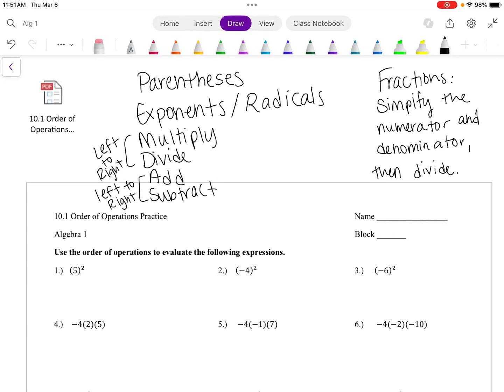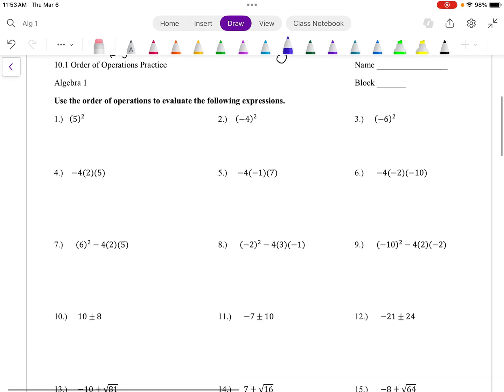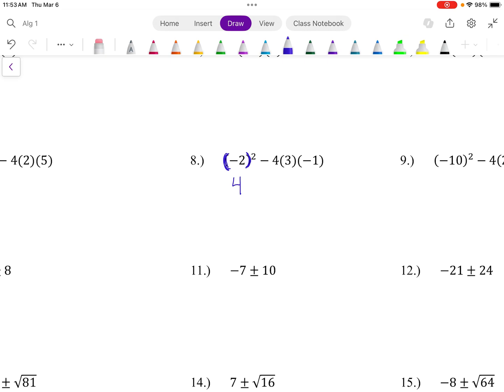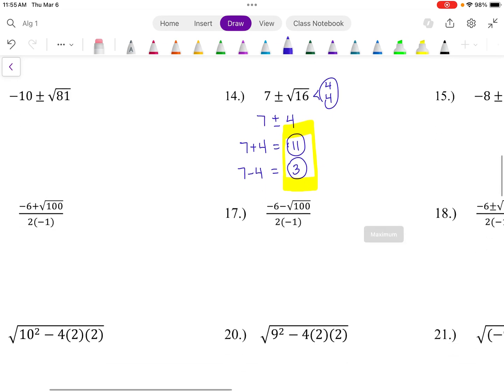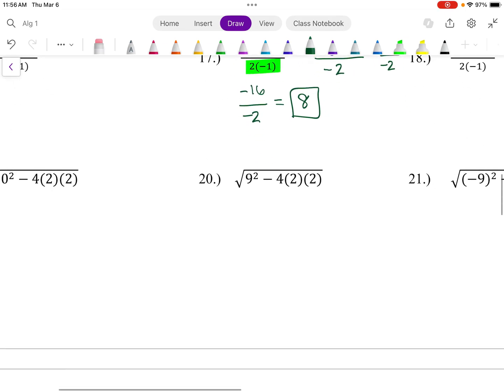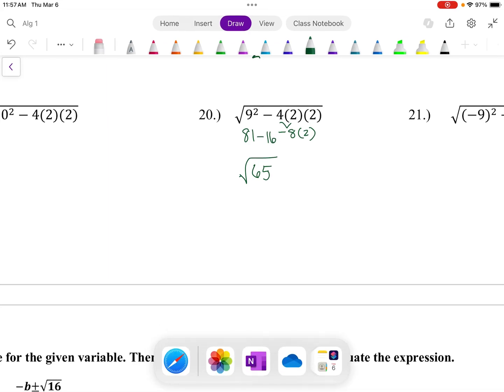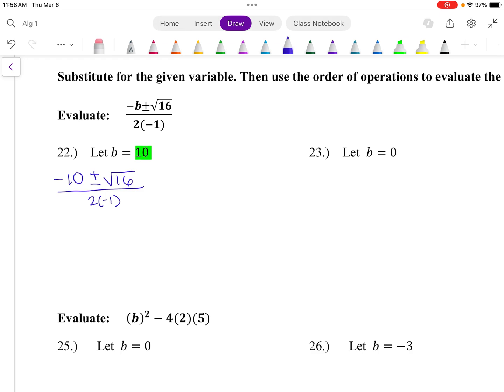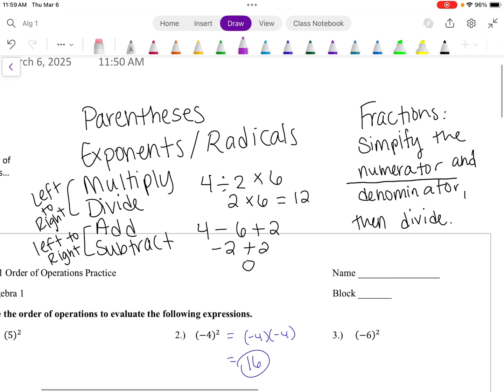Order of Operations Review